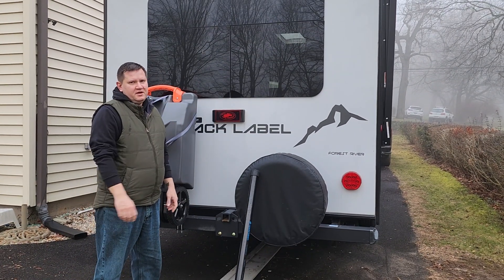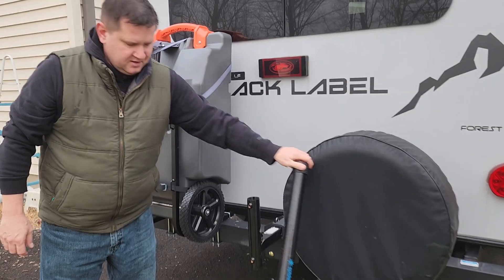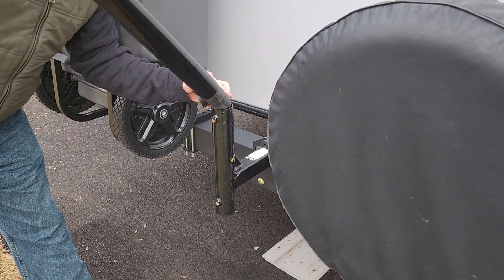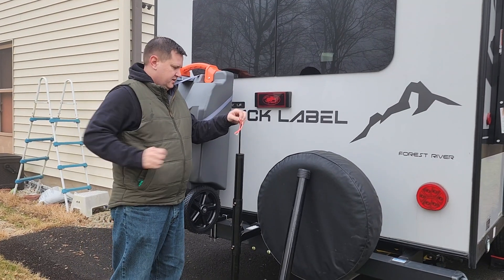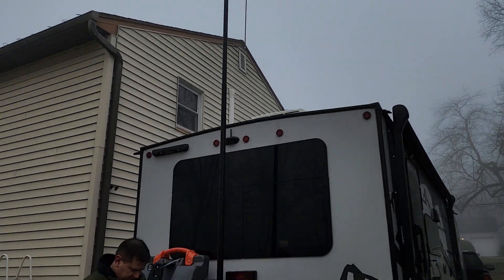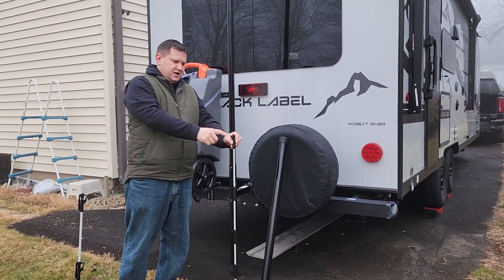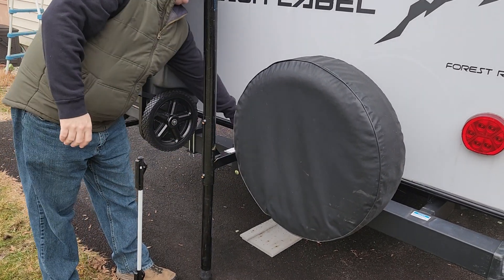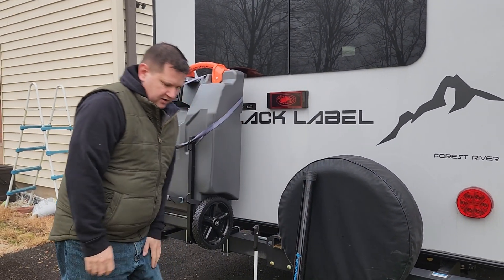Spiderbeam deployment. Hitch mount flagpole holder.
Hitch Mount Flagpole Holder

Fiberglass Step-In Post
(Said Harbor Freight in the video. Meant to say Tractor Supply)

I sound winded in the video because I have been sick for the last 5 days. And I'm old and fat.